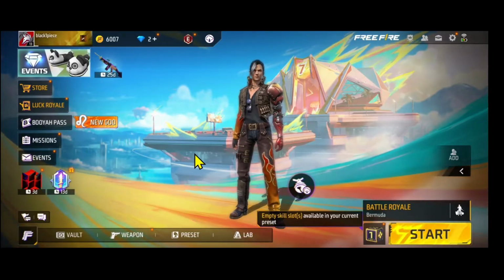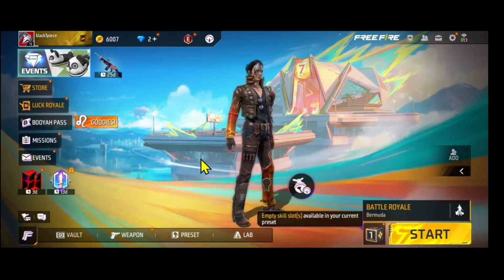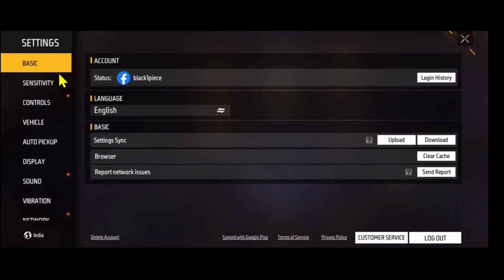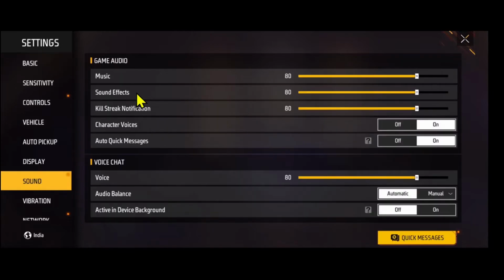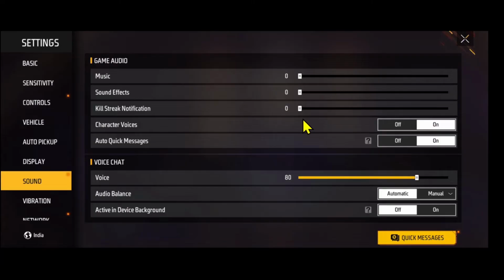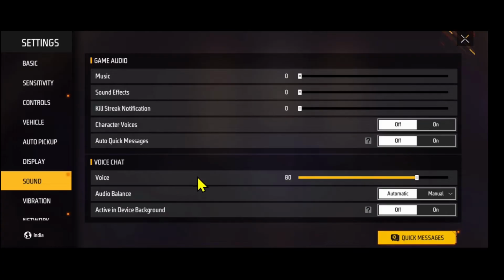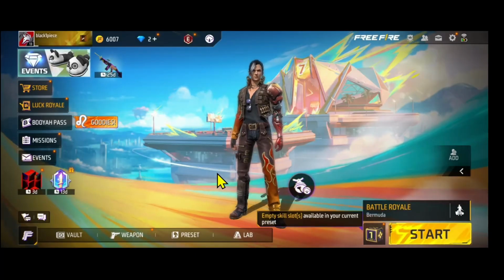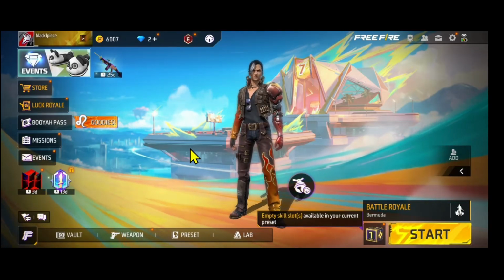How to Turn off Sounds on Garena Free Fire Game? Disable Sounds on Garena Free Fire 2024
Looking to play Garena Free Fire in silence or with your own music in the background? In this video, we'll show you how to turn off the sounds in the game quickly and easily. Whether you want to mute the background music, sound effects, or both, this guide will help you customize your audio experience.